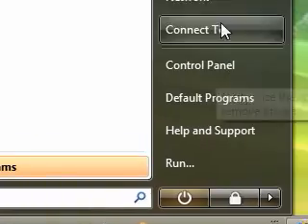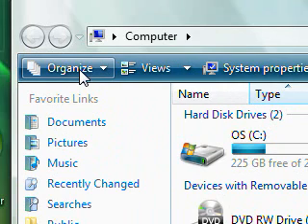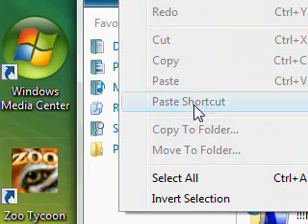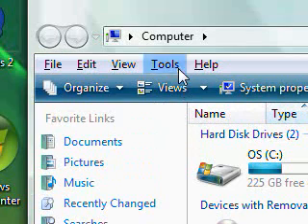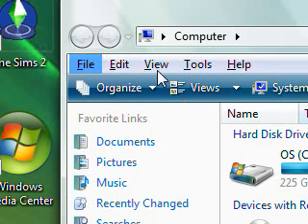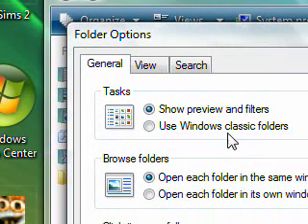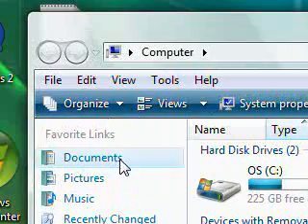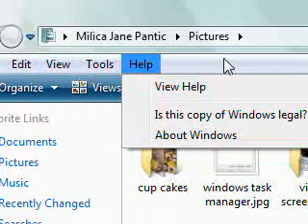Bring back the old menu with file, edit, and view in Windows Vista.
Restore the file menu, edit menu, and the view menu to windows vista explorer. This way you can get to the settings easy.